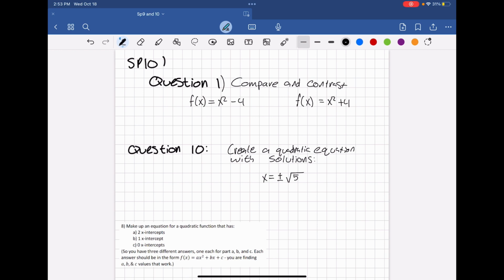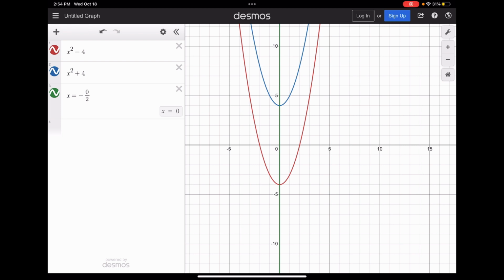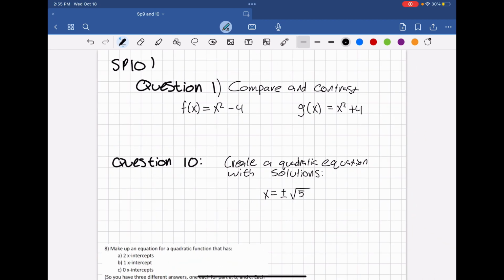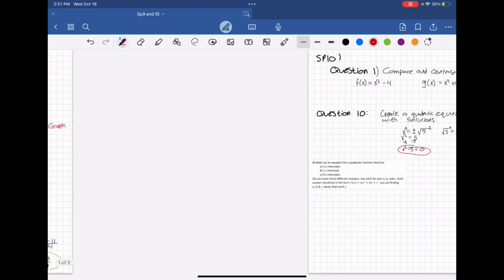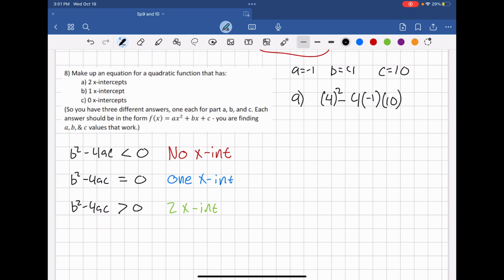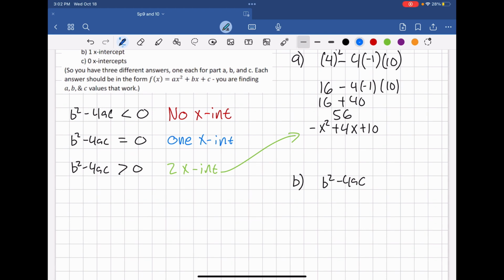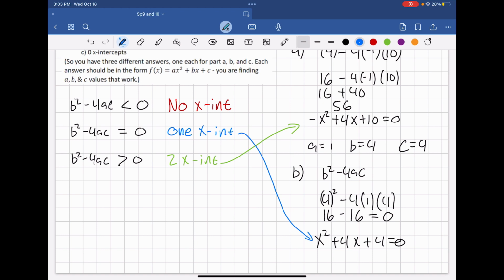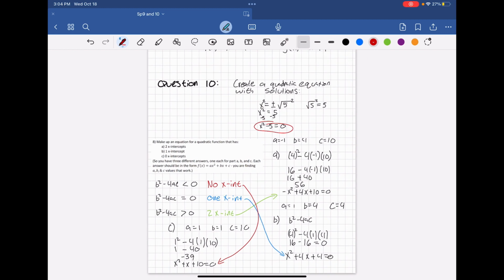SP10 Homework Help